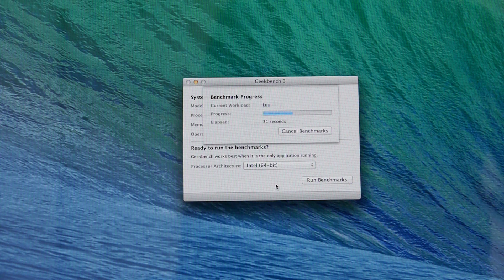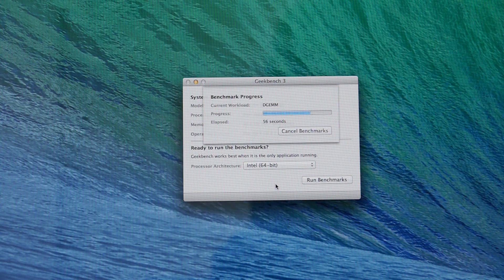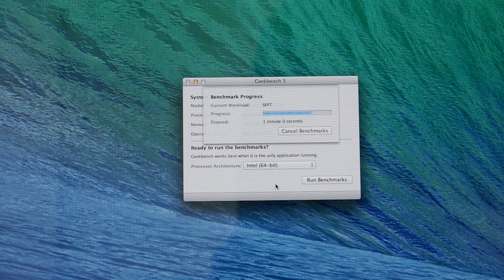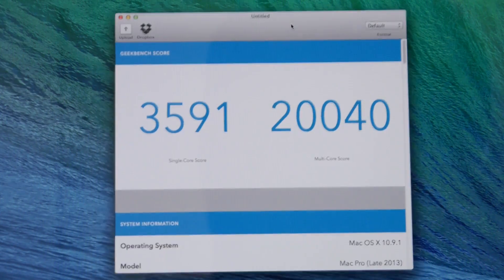Late 2013 Apple Mac Pro Crucial 32GB Memory Upgrade & Geekbench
Download free Apps on iOS & Android and earn FREE money like me